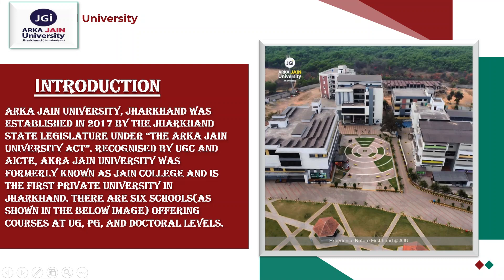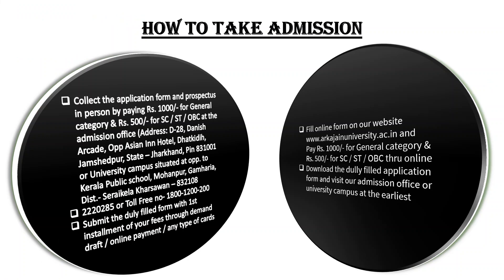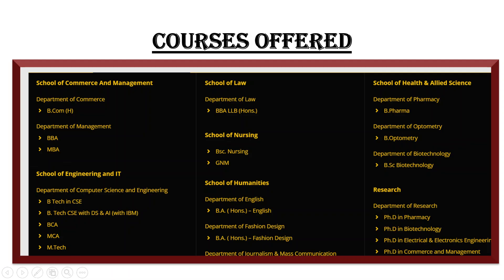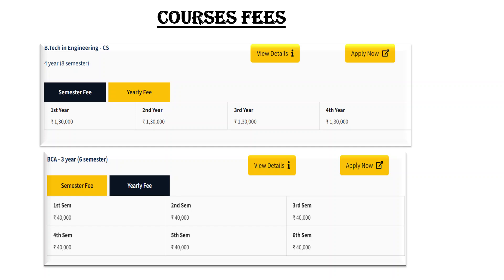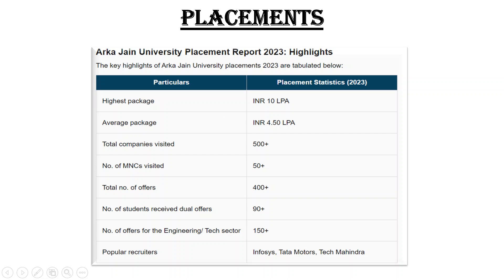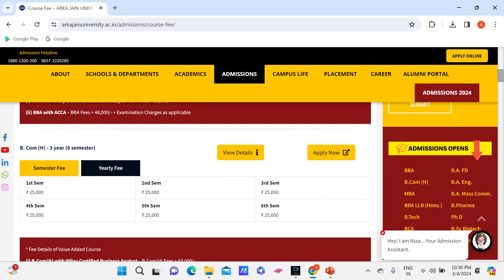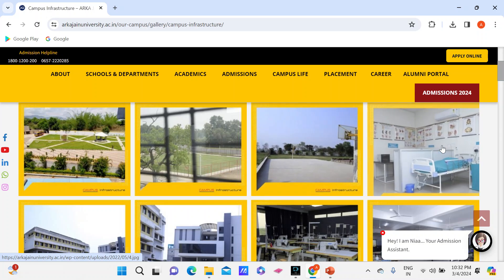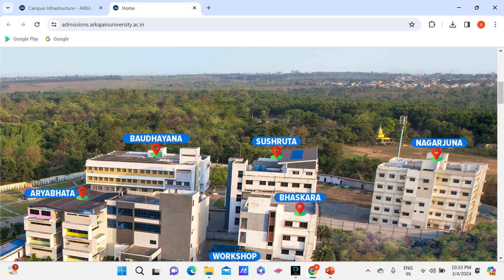ARKA JAIN UNIVERSITY HONEST REVIEW|COURSES|FEES|PLACEMENTS|Kya join karna rahi rahega?jgi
THIS IS A DETAILED COLLEGE REVIEW OF ARKA JAIN COLLEGE INCLYDING CAMPUS INFRASTRUCTURE FEES COURSES PLACEMENTS.MUST WATCH BEFORE TAKING ADMISSION